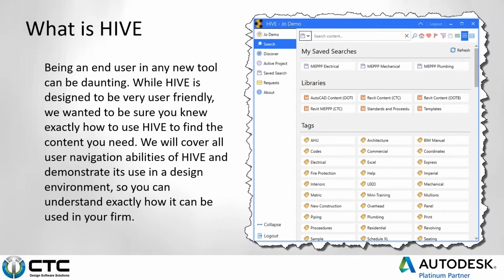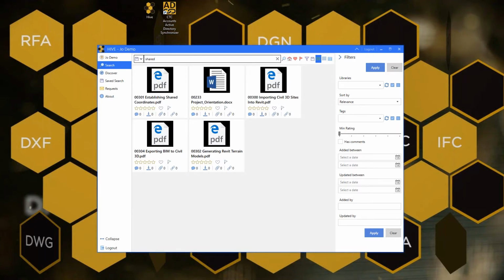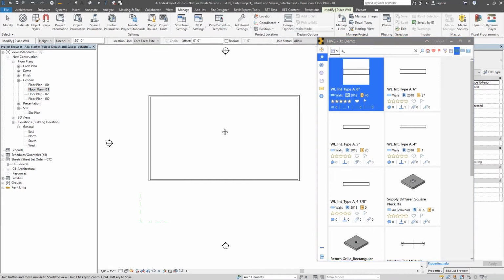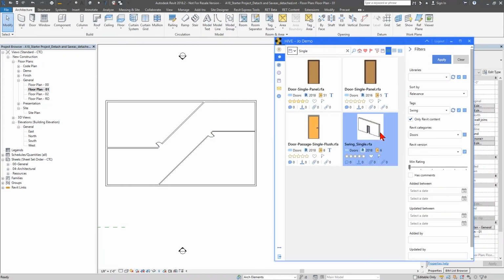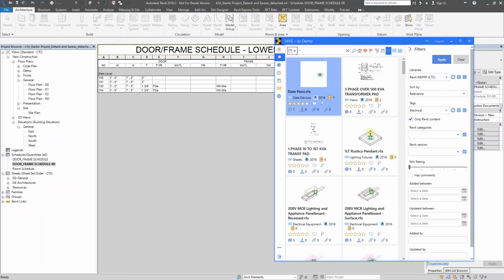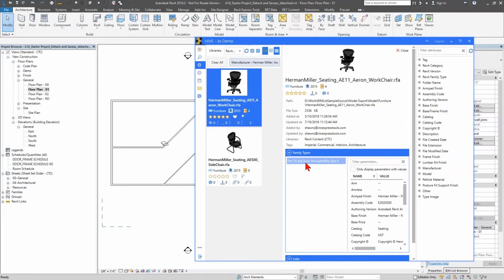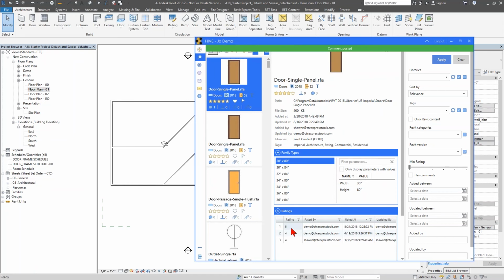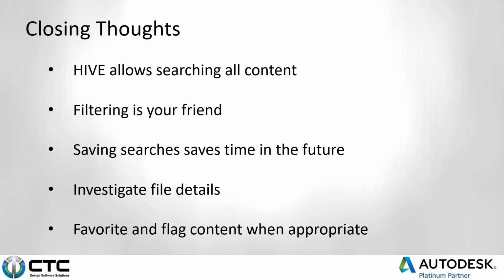HIVE - Definitive Guide for End Users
Being an end user in any new tool can be daunting. While HIVE is designed to be very user friendly, CTC wants to be sure you know exactly how to use HIVE to find the content you need. This training will cover all user navigation abilities of HIVE and demonstrate its use in a design environment, so you can understand exactly how it can be used in your firm.

Learning Objectives:

-Learn how to execute and save simple and filtered searches

-Explore navigating HIVE content through the discovery panel

-Understand how to consume content in a design environment

-Discover requesting additional content from library administrators